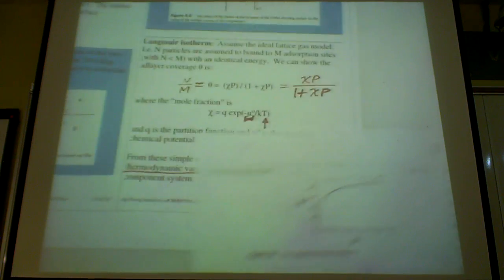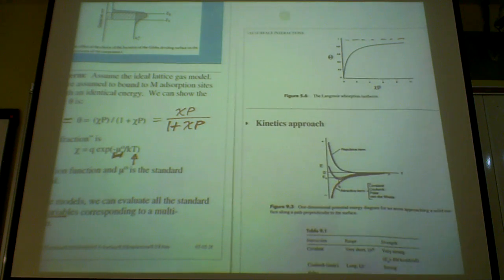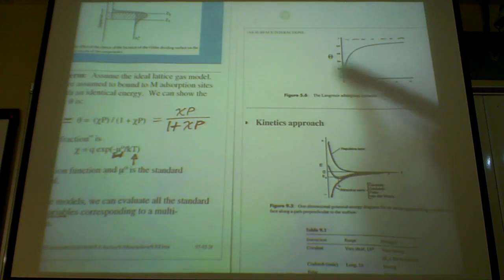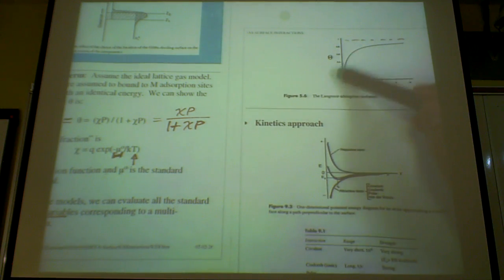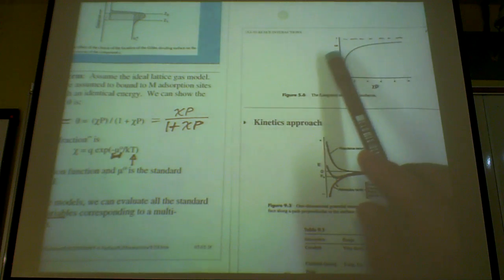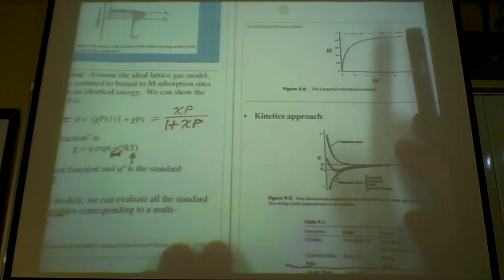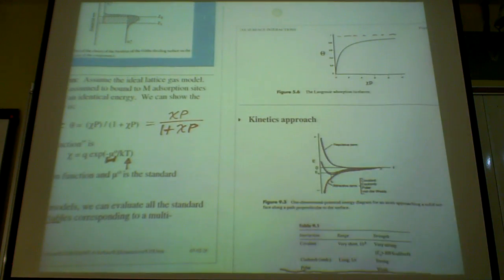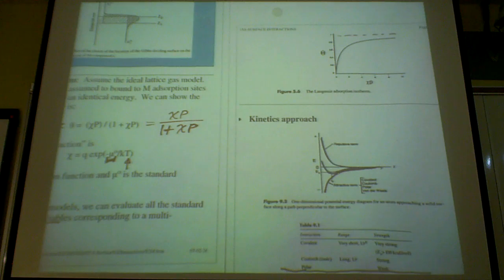Mar 18th - 7